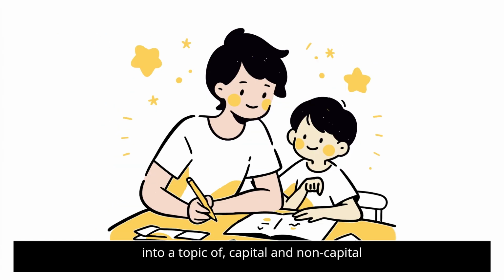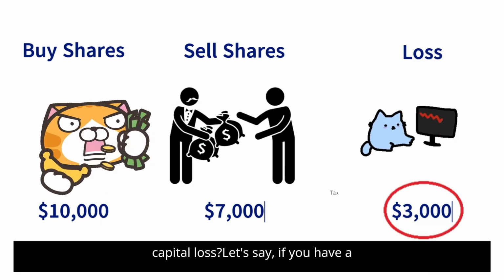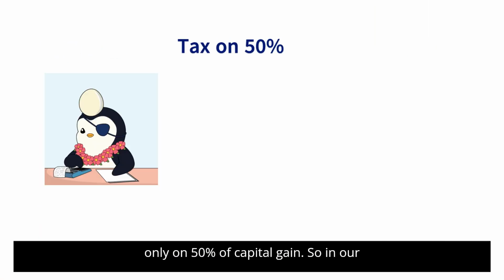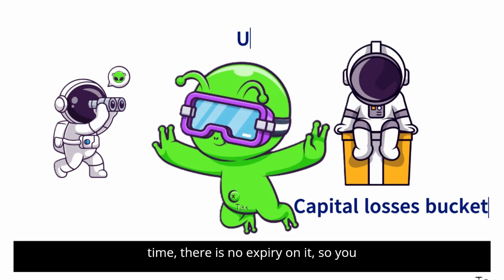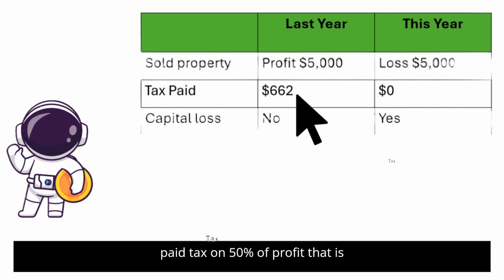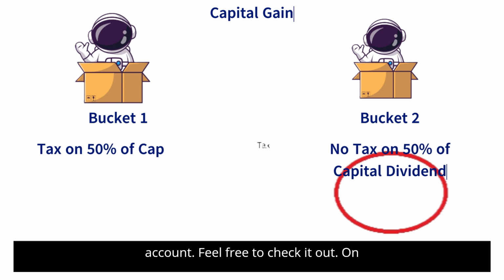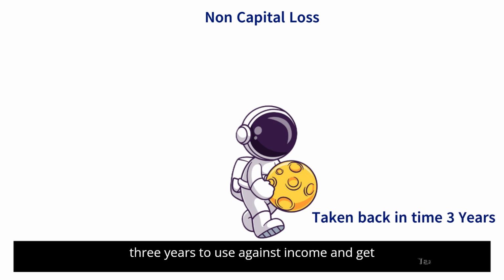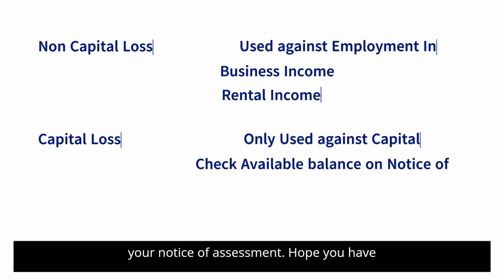Capital vs Non-Capital Loss in Canada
Confused about the difference between capital losses and non-capital losses in Canada? 🤔 You’re not alone! In this video, we break down how each type of loss works, how they affect your tax return, and how you can carry them forward or backward to reduce future taxes.